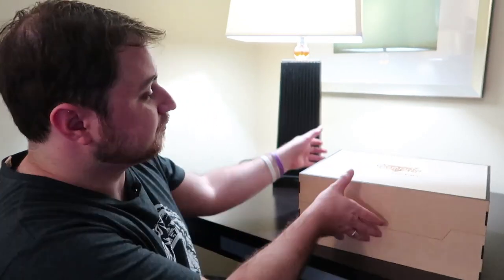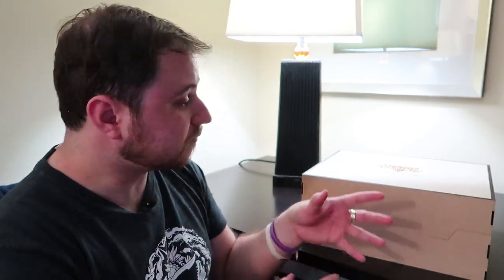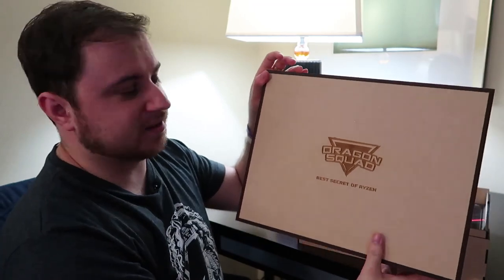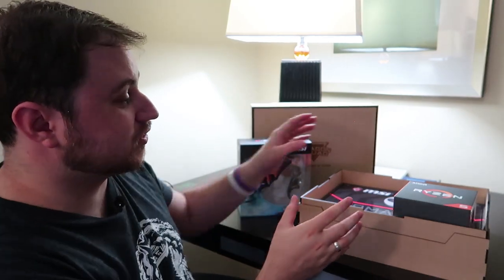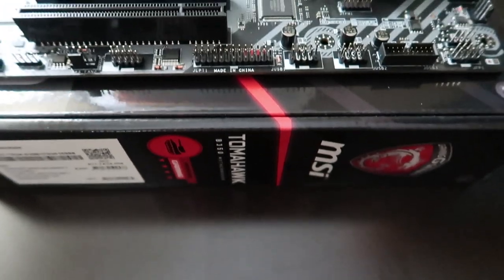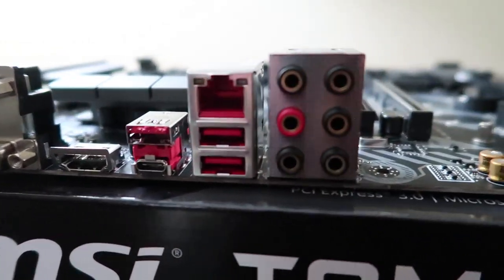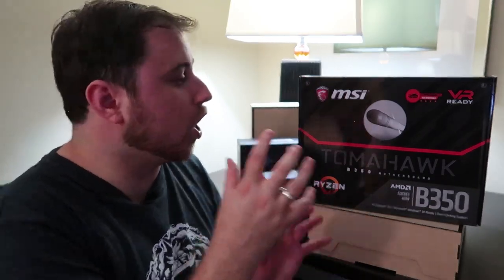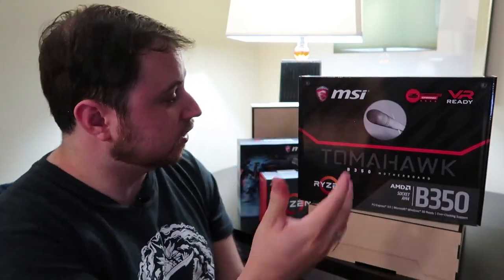WHATS IN THE BOX?! MSI Dragon Squad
Get £30 OFF XMG Orders with this code: XMG-LIONHEART